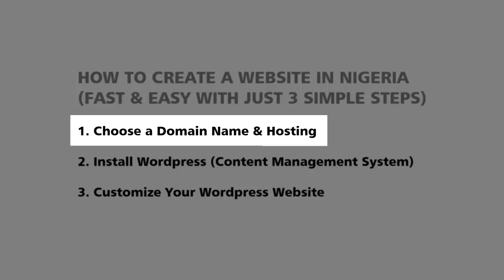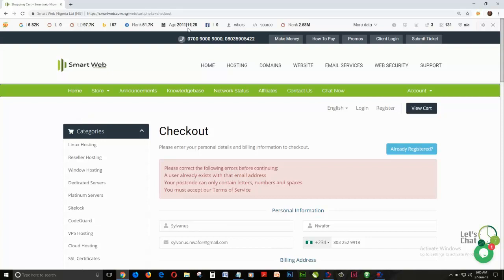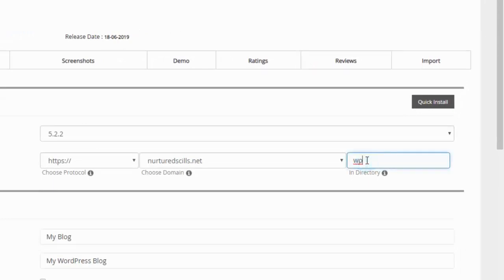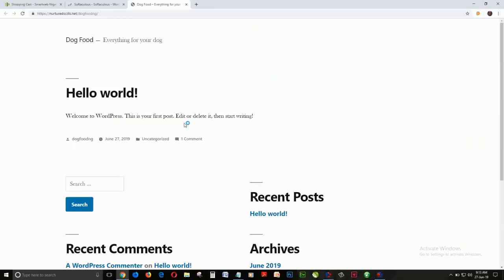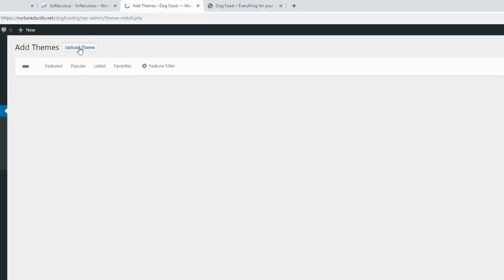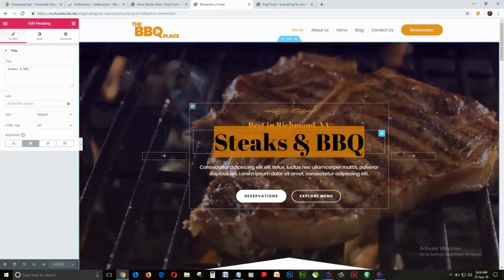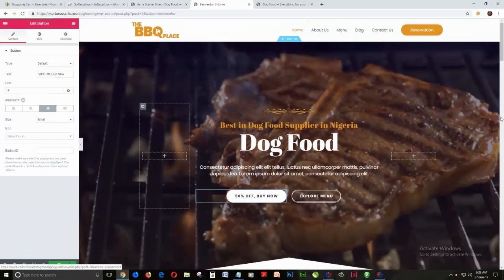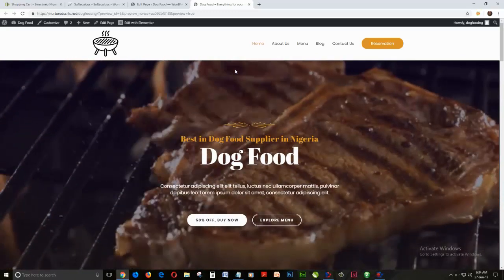How To Create A Website in Nigeria 2025 (In Minutes With Just 3 Simple, Fast & Easy Steps)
In this video, I will show you EXACTLY how to create a website in Nigeria with just three simple, fast and easy steps.

Infact, this is the exact process I use in creating awesome websites that clients love.

(Nothing hidden:)

With that, here’s a quick preview of the steps I’ll cover in the video:

1. Get a Domain Name and Hosting in Nigeria: I've had my fingers burnt using foreign host with little to no good customer service. Again time difference could be a huge barrier. You want to  use a local hosting where if anything goes wrong with your website, you can easily get in touch and get it fixed fast. So it’s important to get this step right.

2. Next, I’ll show you how to install Wordpress (a world renown Content Management System that is highly SEO-friendly which will impact, positively on your getting found by customers online on Google. From my personal experience, Wordpress is very friendly with creating websites and blogs.

3. Then, I show you how to Customise your freshly installed Wordpress website to stand you out from the crowd. Customizing your website with Wordpress is easy!

BONUS:
Finally, I give you my over 150 pages beautifully designed and easy to read ebook that shows you how to create websites from scratch using HTML, CSS, Javascript and also how to optimize your website to be highly Google friendly.

This is the exact process that I use to optimize my own website and get great results.

In the end, you’ll have a system that you can follow to write blog posts that help grow your blog.

Check out some of our other EXCLUSIVE and POWERFUL course, guides and tutorials...

1. Web Design Training Course ➜

2. How To Start A Blog In Nigeria in 3 Simple, Fast & Easy Steps ➜

3. Take a Guide on How to Create a Logo for Your Business ➜

4. Guide On Graphic Design in Nigeria

5. Church Websites: Over 100 Amazing Ideas for Church Web Design

6. Book Publishing Process (A 5 Step Case Study of Making My Web Design Book)

7. Digital Marketing in Nigeria 2022: The Definitive Guide (11 Exclusive Tips That Works Today)